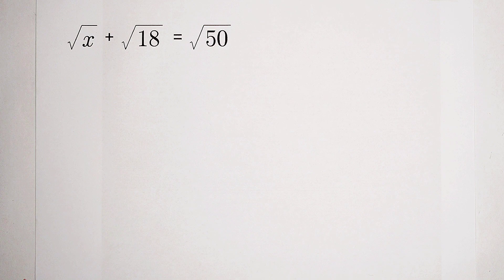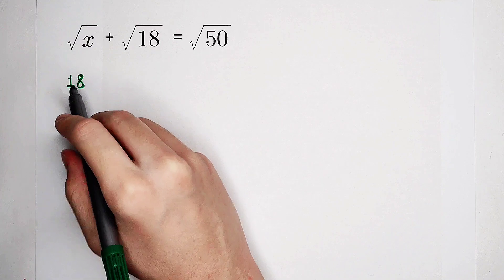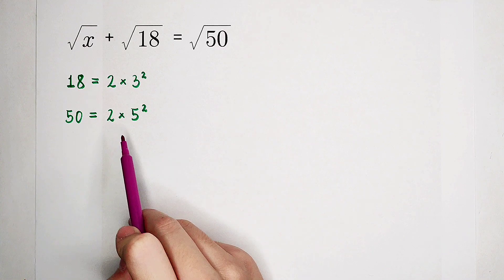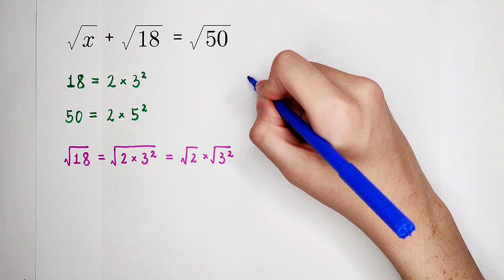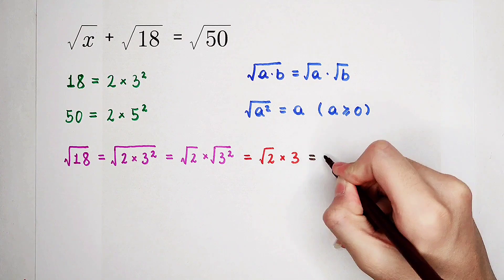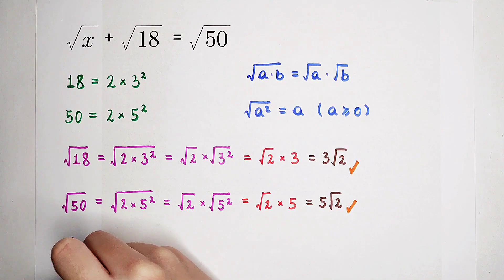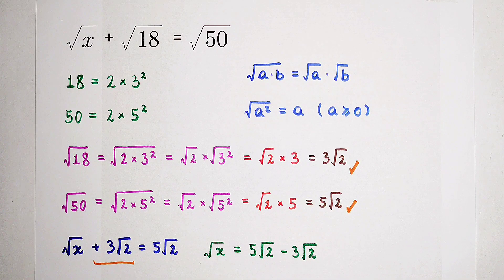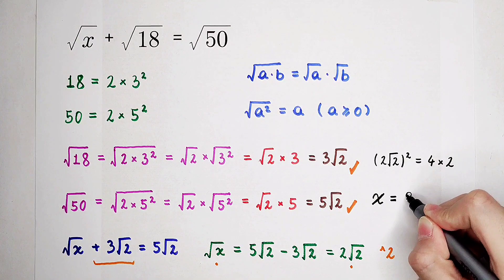Wonderful Equation | Can you solve it? | Let's use this trick!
How to solve this equation? By using this trick, you can deal with it quickly!